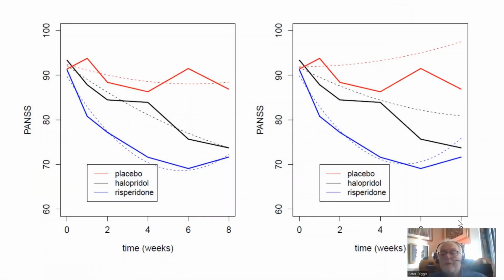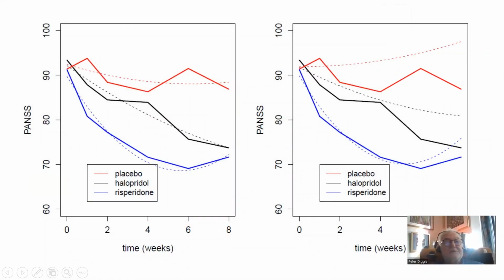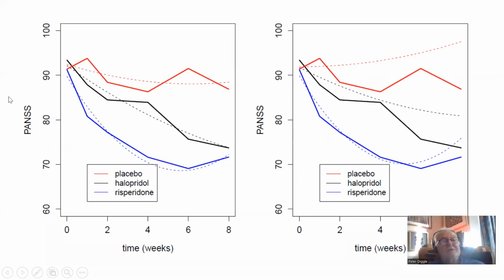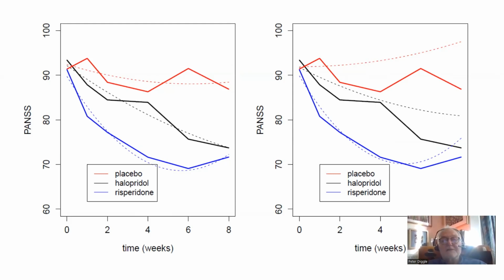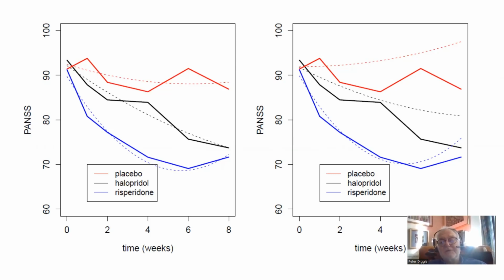Right Question: Illustrative Example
A longitudinal placebo-controlled trial of drug treatments for schizophrenia

This video gives a small trailor to the example used in this section on a placebo-controlled trial of drug treatments for schizophrenia. This example is used to illustrate the importance of using different methods when answering a question.